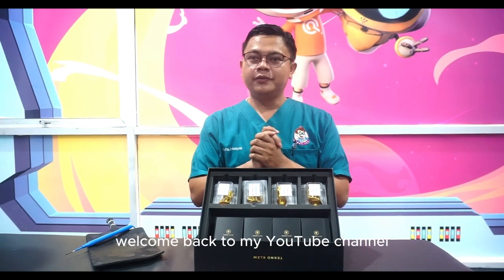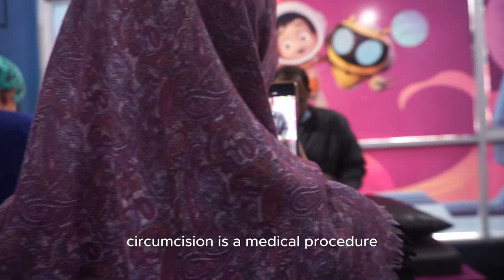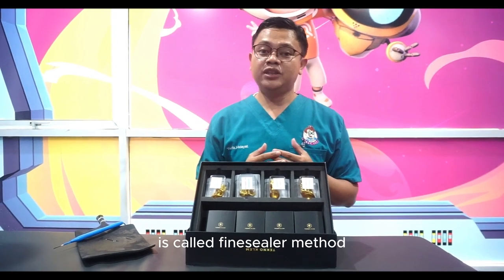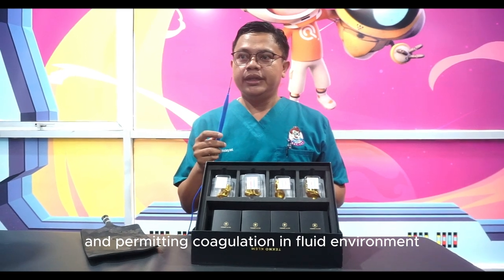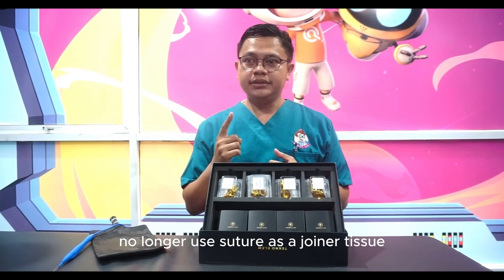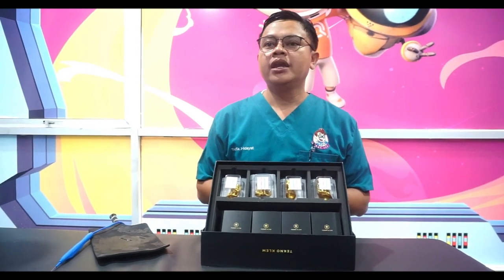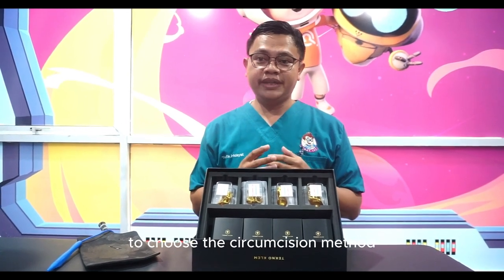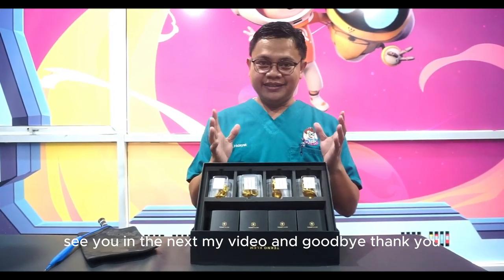English Task - STIE GICI - Depok - Self Task, Lecture By. Mrs. Catik Y Mart